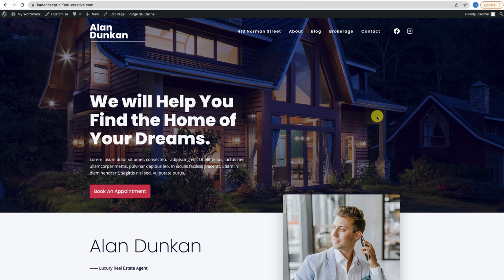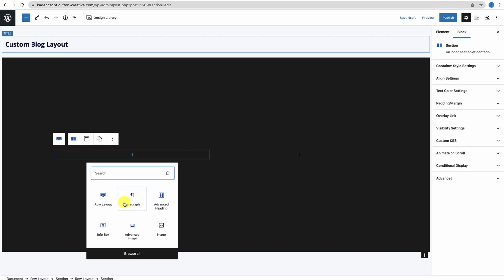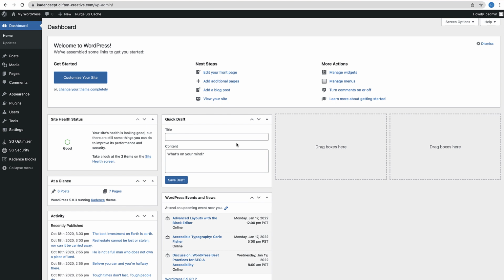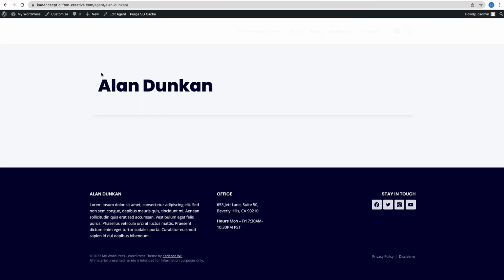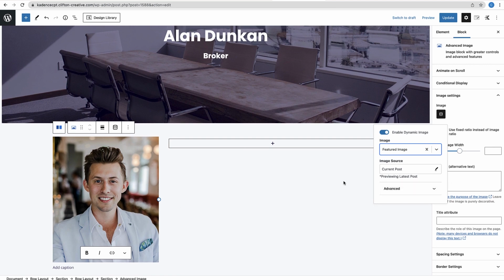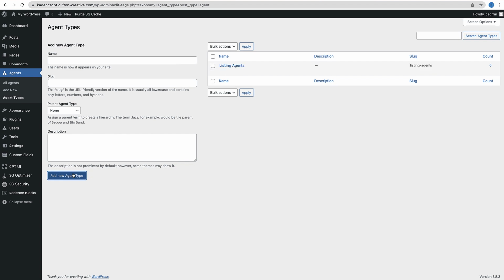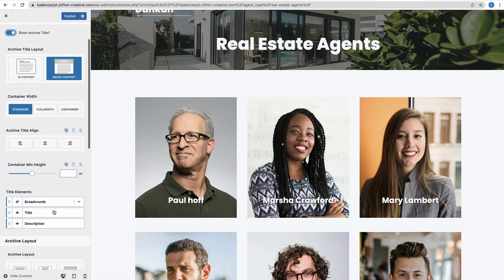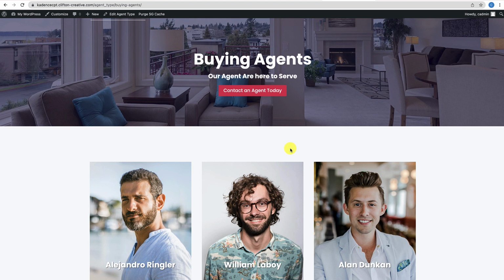Kadence Theme Builder Tutorial: How to Create Custom Layouts for Posts, Archives & Custom Post Types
In this video, you are going to learn how to create custom layouts using the Kadence Theme Builder and the Kadence Pro Add-on. Learn how to customize your single blog layouts, category or archive pages, custom post types, and pretty much anything in your website built with Kadence.

Timestamps:

0:00 How to create custom layouts with the Kadence Them Builder
0:44 Overview
1:36 Installing Plugins and activating Kadence Pro Addon
5:58 Exploring the new template option  in Kadence Elements
8:39 How to create a custom blog post layout
18:54 Custom Post Types Explained
21:20 How to Create a custom post type
24:47 How to add custom fields to custom post types
33:37 How to create a custom layout and display a custom post type
48:40 How to Create a custom taxonomy for a custom post type
53:05 How to Create a custom archive page for a custom post type
01:05:04 How to add a custom hero section to your custom archive pages.
01:10:00 Wrap up and Thank you!

✅ WordPress CMS: FREE
✅ Gutenberg Block Editor: FREE
✅ Kadence Free Theme: FREE
✅ Kadence Blocks: FREE
✅ Advanced Custom Fields: FREE
✅ Custom Post Types UI: FREE

✅ WordPress CMS: FREE
✅ Kadence Blocks: FREE